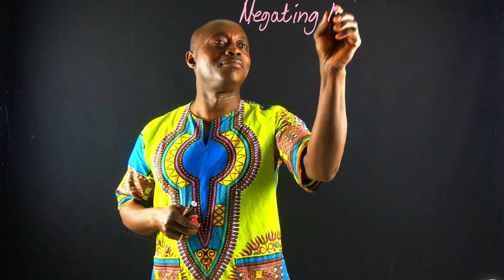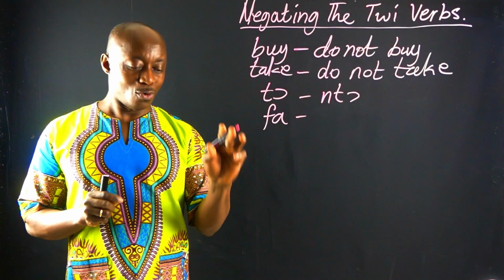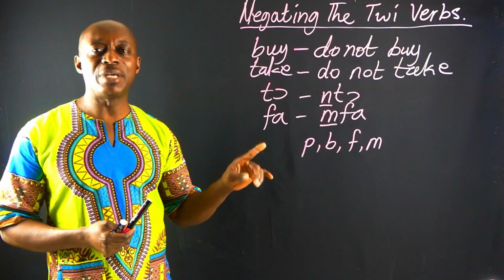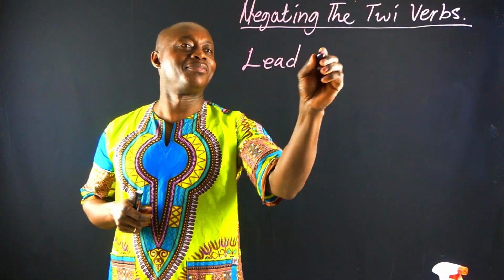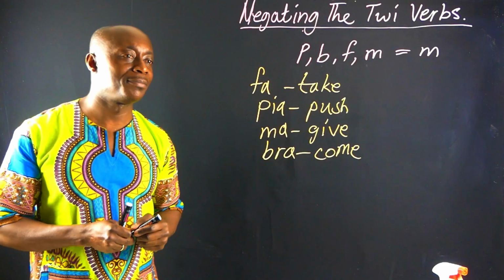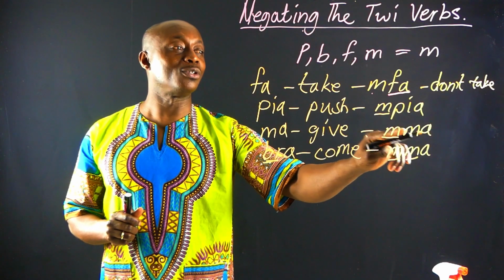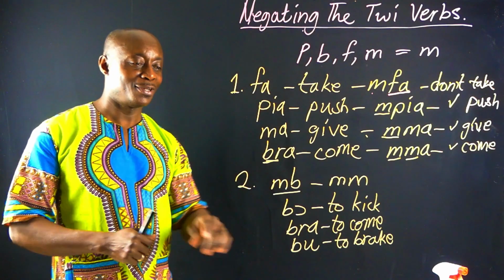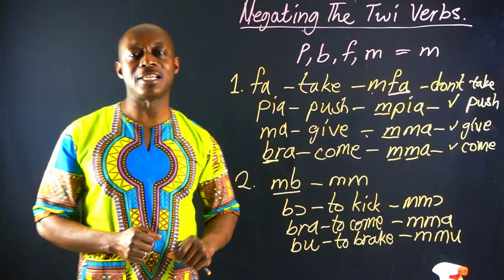Negative Forms of Verbs 1 | Learn Twi with Opoku | Asante Twi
NEGATIVE FORMS OF VERBS
All Twi verbs begin with a constant. Besides, they can be negated by prefixing them with “m” or “n”.
By rule, all Twi verbs that begin with anyone of the following consonants “p, b, f, m” , in the negative form take the prefix “m”.
The rest of the verbs that begin with different consonants take the prefix “n” in the negative state

m is placed before verbs that begin with m, p, b, f
1. Fa (take it) will become mfa (do not take)
2. Pia (Push it)  -  mpia (do not push)
3. Bra (come) - mma (do not come)

mb is replaced by mm
1. Bɔ (to kick/strike) – mmɔ (do not kick)
2. Bra (come) – mma (don’t come)
3. Bu (to break) – mmu (do not break)